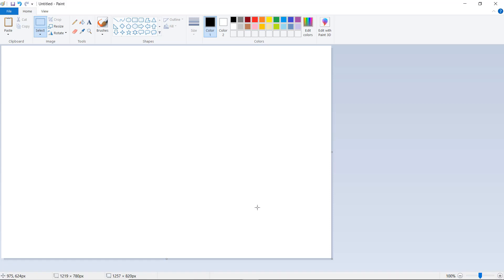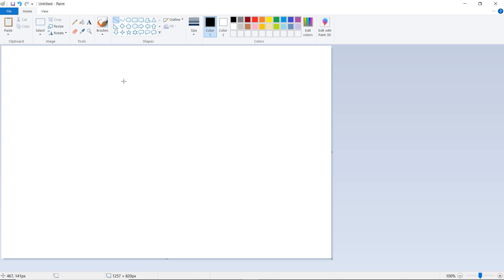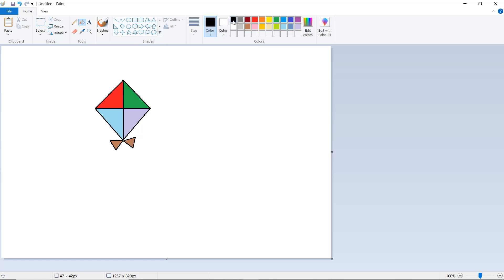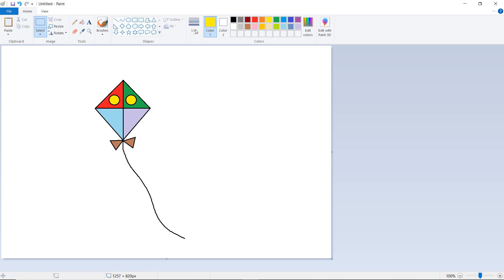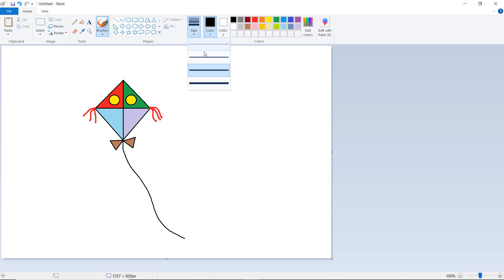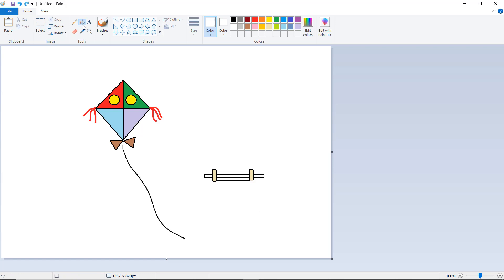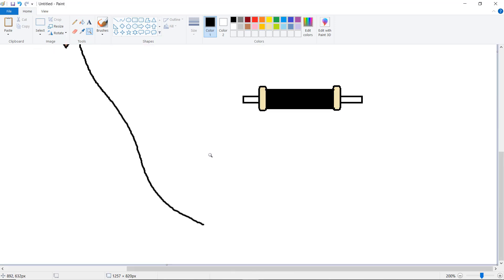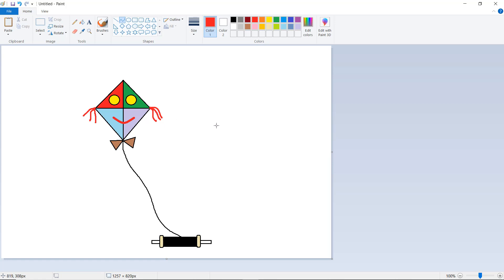Microsoft Paint Tutorial for Beginners New (Kite Drawing)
Microsoft Paint Tutorial for Beginners New (Kite Drawing), Paint Kite Drawing, Simple Kite Paint, Easy Kite Drawing in Paint, Brush Tool, Rectangle Tool, Fill Color, Curve Line Drawing, Ellipse Drawing